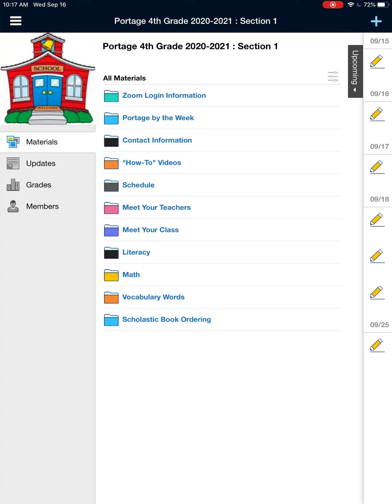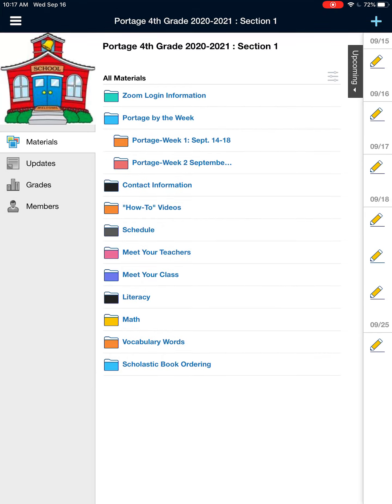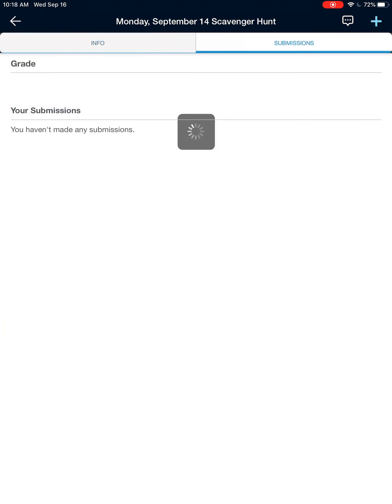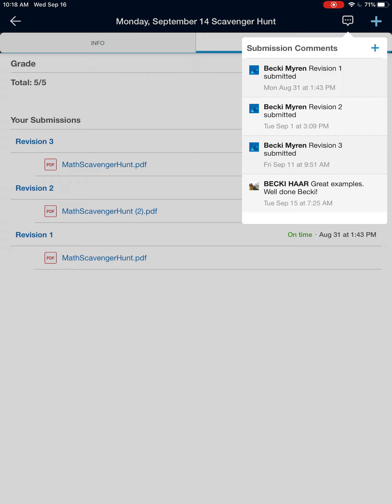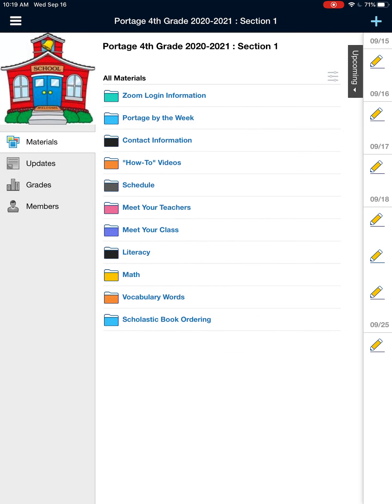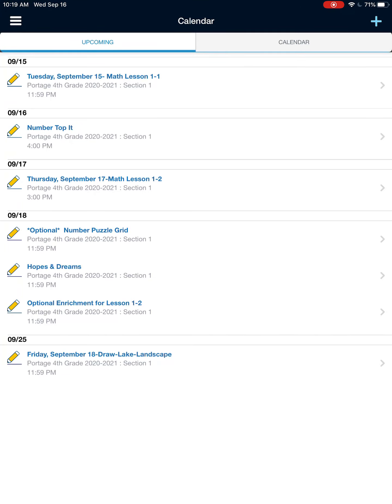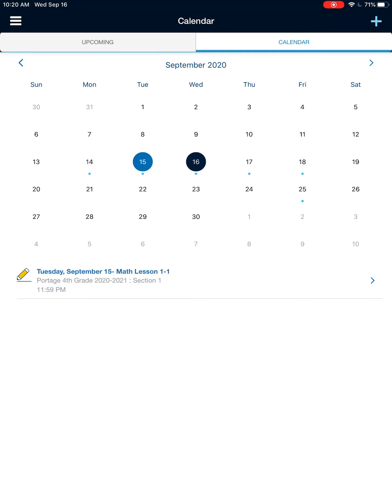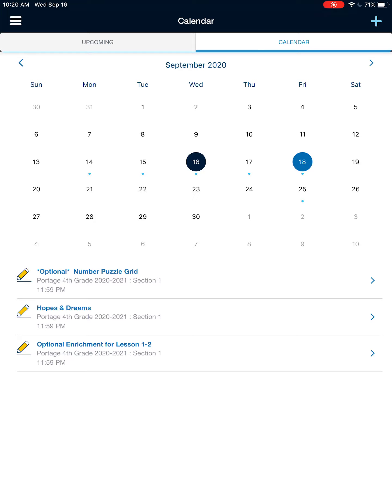How to View Comments and Calendar on Schoology